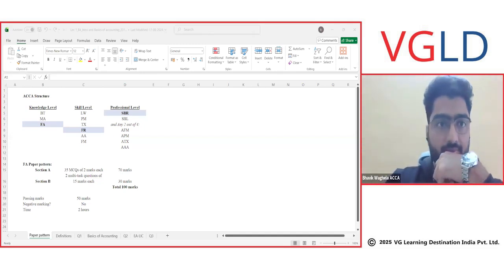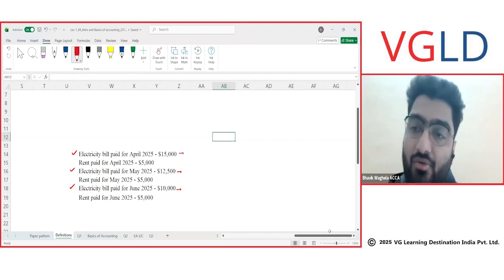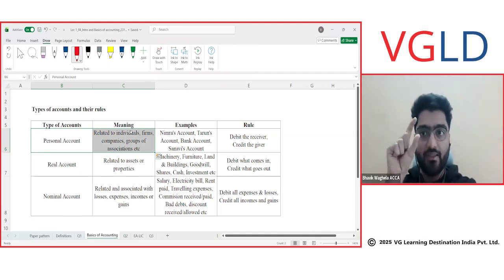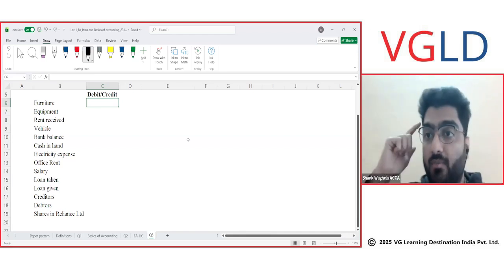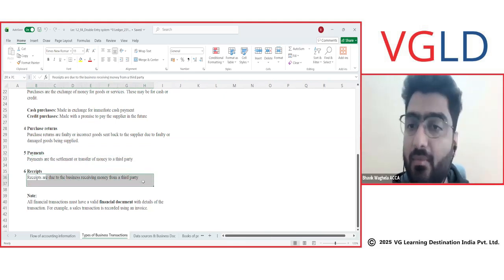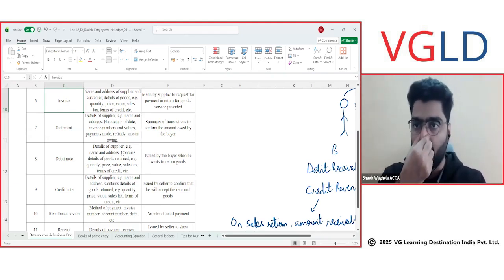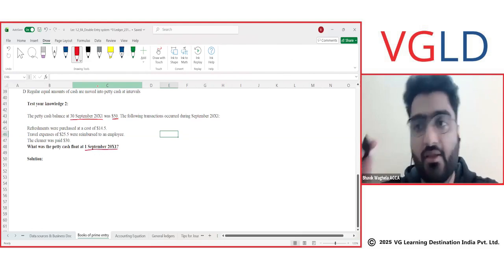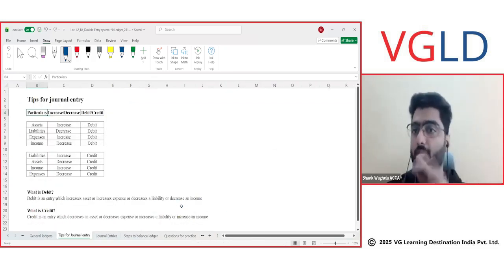ACCA - Financial Accounting (FA) Lecture No.01 by Bhavik Waghela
VGLD’s ACCA Financial Accounting (FA) Lecture 1! Join ACCA - FA Lecture and  breaks down key concepts in financial accounting to help you excel in your ACCA exams

Why VGLD?
34+ yrs of Legacy of VG Sir (Mr. Vinod Gupta)
90%+ Pass Rate